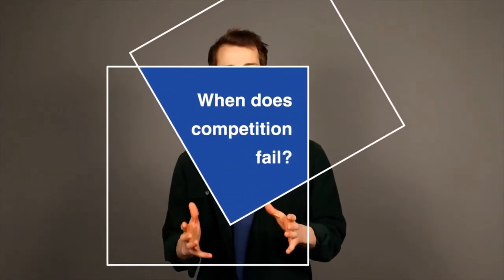IDAC | When does competition fail?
A video from The International Debate Education Association